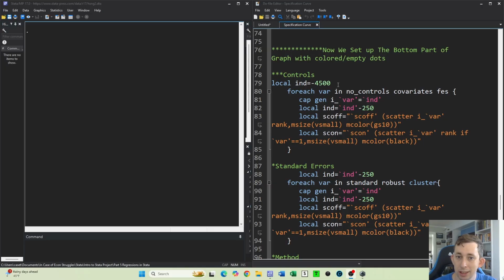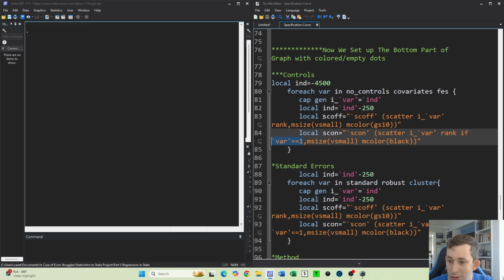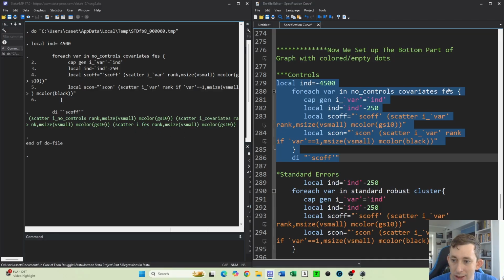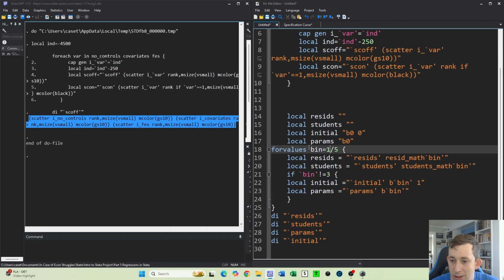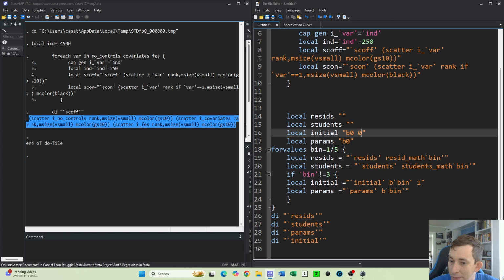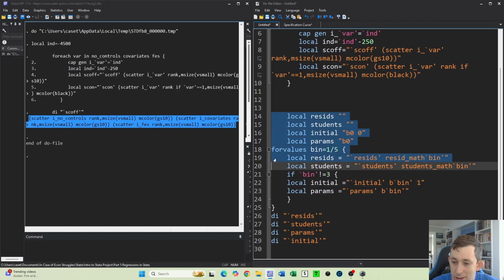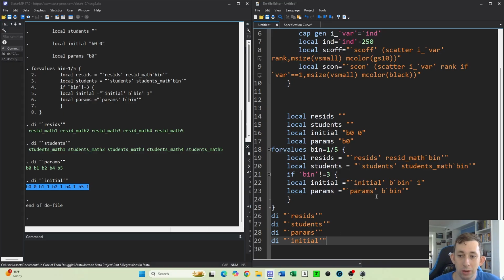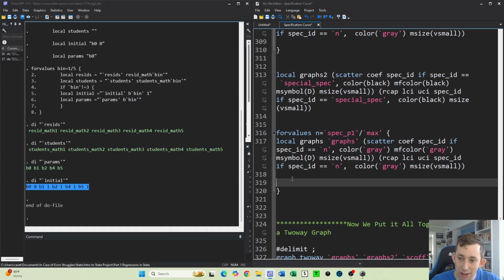I Bet You Didn’t Know foreach Could Do This in Stata!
In this quick 5-minute tutorial, I break down recursive foreach loops in Stata — a powerful trick for dynamically building macros!

Example code you can try!
local resids=""
forvalues bin=1/5 {
local resids = "`resids' students_math`bin'"
di "`resids"

Things you will learn:
What recursive macros are in Stata
How to build lists dynamically
Why Stata updates locals inside loops
How to print and debug macro content

🧠 Perfect for: Stata beginners, research assistants, and anyone automating code for datasets or regressions.